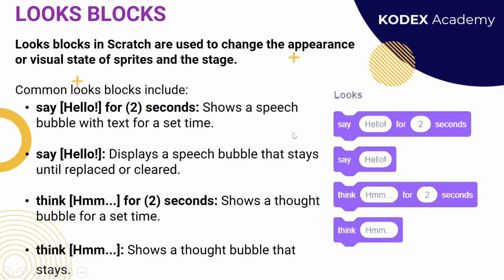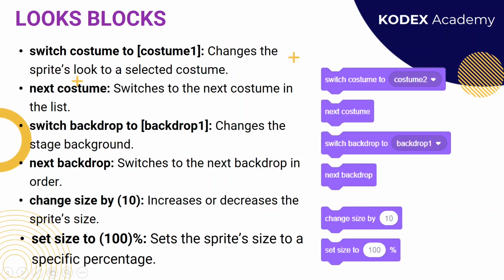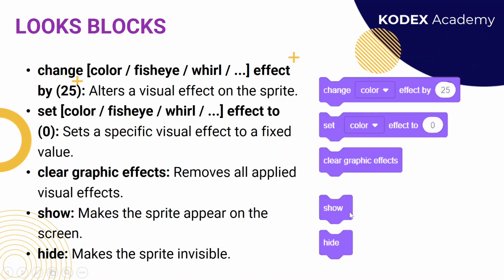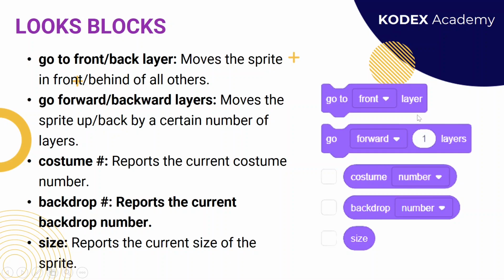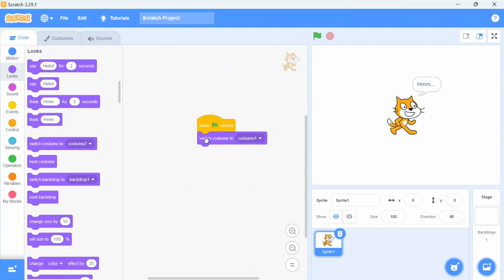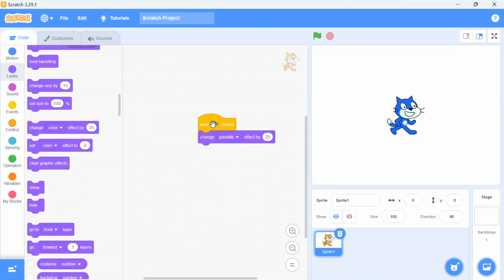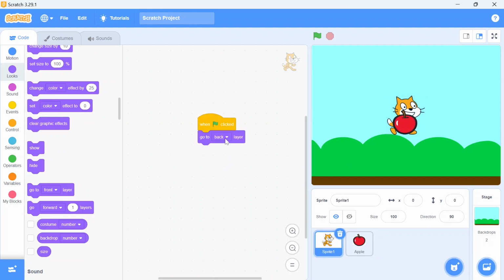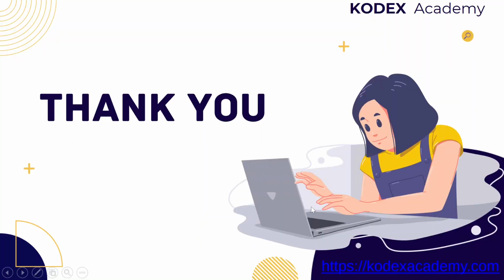How to use Looks Blocks in Scratch | Visual Effects for Games & Animations - Kodex Academy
Welcome to Kodex Academy! In this video, we take a deep dive into Scratch’s Look blocks, a crucial part of making your animations, games, and stories visually appealing and interactive.

In our previous lesson, we explored the Motion blocks, and now it's time to learn how to change the appearance of sprites, apply visual effects, switch costumes and backdrops, and use speech/thought bubbles creatively using the Look blocks in Scratch.

✅ Buy STEM Kits or Other Products From Your Country

✔️ 🇮🇳 India (Amazon.in)
✔️ 🇺🇸 USA, 🇬🇧 UK, 🇨🇦 Canada, 🇮🇹 Italy & 🌐 International (Amazon.com)

🧠 What You’ll Learn in This Video:

✅ What are Look Blocks in Scratch
✅ How to use "Say" and "Think" blocks with and without time limits
✅ How to switch costumes for sprites dynamically
✅ Changing backdrops in animations and stories
✅ Controlling sprite size with "Change Size" and "Set Size"
✅ Applying visual effects like color, fisheye, pixelate, and more
✅ Clearing graphic effects for a clean look
✅ Using "Show" and "Hide" for sprite visibility
✅ Layering sprites using "Go to Front/Back Layer"
✅ Tracking current costume, backdrop, and sprite size

You'll also see live Scratch coding demonstrations showing how each Look block works in real time—perfect for Scratch beginners, educators, and young coders building their first interactive projects.

💻 Why Watch This?
* Master Look Blocks in Scratch
* Bring Characters and Scenes to Life
* Create Professional-Looking Projects
* Boost Creativity and Coding Skills
* Step-by-Step Guidance: The video breaks down each block’s function clearly, making it easy for beginners to follow along and implement the techniques in their own Scratch projects.

⏱️ Video Timestamps – How to use Looks Blocks in Scratch | Visual Effects for Games & Animations - Kodex Academy

00:00 - Intro to Look Blocks: Adding Visual Effects to Animations
00:45 - Say Block: Creating Speech Bubbles with Text
01:12 - Think Block: Showing Thoughts with or without Time Limits
02:24 - Switch Costume & Next Costume: Changing Sprite Looks
03:03 - Switch Backdrop & Next Backdrop: Dynamic Background Changes
03:40 - Change & Set Size: Adjusting Sprite Size Easily
04:20 - Change Effect: Applying Color & Visual Effects
05:13 - Clear Graphic Effects: Resetting Visual Effects
05:50 - Show & Hide: Controlling Sprite Visibility
07:37 - How to Make "Hello" Disappear After 2 Seconds in Scratch
08:15 - How to Use the "Think" Block for Thought Bubbles in Scratch
08:42 - Switch Costumes in Scratch: How to Change Your Sprite's Look
09:56 - Change Sprite Size Dynamically in Scratch: Increase or Decrease Size
10:50 - Apply Color Effects on Sprites: Create Stunning Visual Effects
11:38 - Using Pixelate and Other Graphic Effects in Scratch
12:17 - Clear Graphic Effects and Reset Sprites to Original Look
12:58 - Show and Hide Sprites: Control Visibility in Scratch
14:04 - Using Layer Controls to Move Sprites Forward or Backward
14:50 - Track Costume and Backdrop Numbers in Scratch
15:31 - Switch Backdrops: How to Change Backgrounds in Scratch Projects

👩‍💻 Made by Kodex Academy
At Kodex Academy, we help kids learn to code through creative, hands-on projects like this one. This tutorial is just one example of how learning can be both educational and fun!